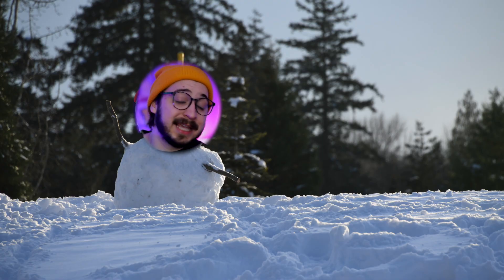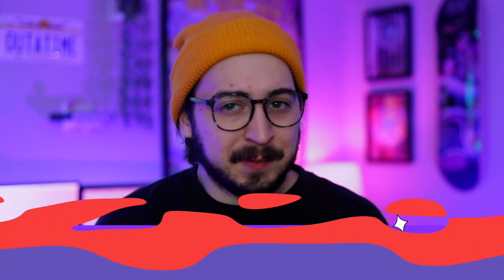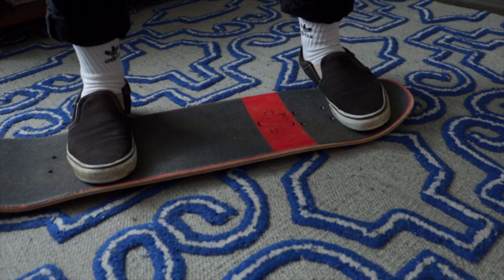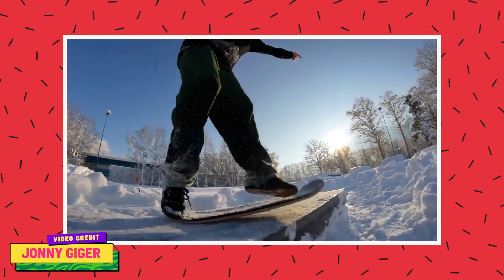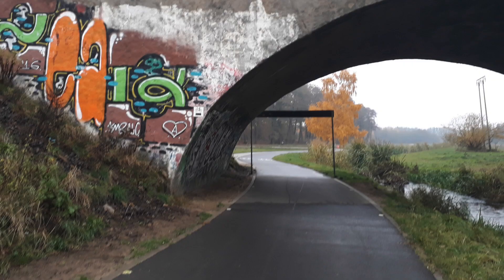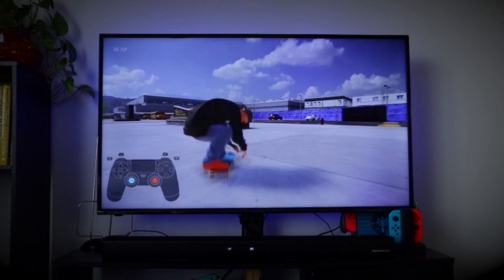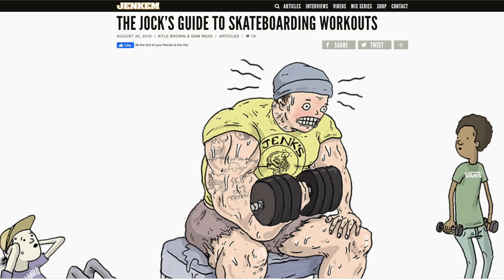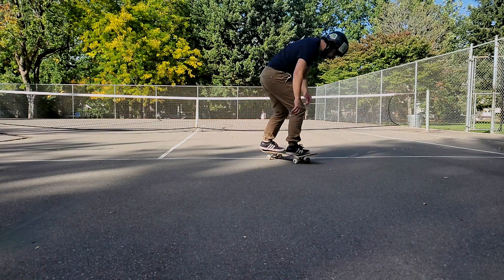5 Tips for Skateboarders in the Winter!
As a skateboarder, the winter months are tough. If you are like me, you don’t have an indoor place to skateboard, and it can make the cold months feel incredibly long. So what can you do to scratch that skateboarding itch?

Well luckily for you, this video is the Skateboarder’s Winter Survival Guide, which will give tips and practices that you can do at home to ease some of the skateboarding absence.

What practices do you help get through these months?

Timecodes:
0:00 - Introduction
1:58 - Method 1 Carpet Boarding
3:54 - Method 2 Snow Skating
5:08 - Method 3 (Safe) Skating
6:36 - Method 4 Video Games
7:52 - Method 5  Work It Out

🛹 Midnight Snack Skateshop (Dino Nuggets Griptape and Anime Girl decks Available!)

If you read this far, write “yeehaw my cowboy brother” in the comments, but don’t tell anyone I sent you!